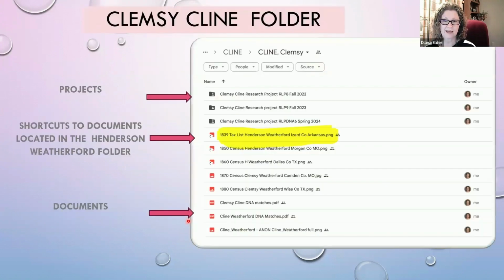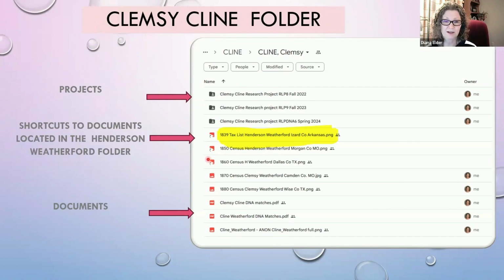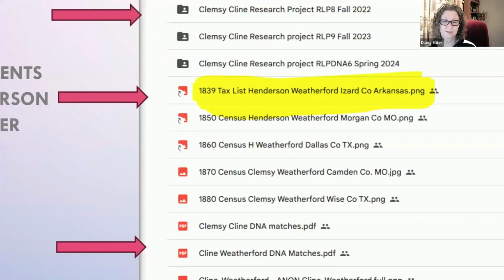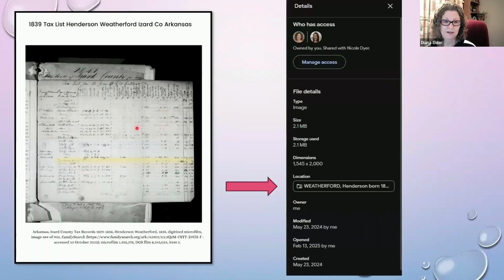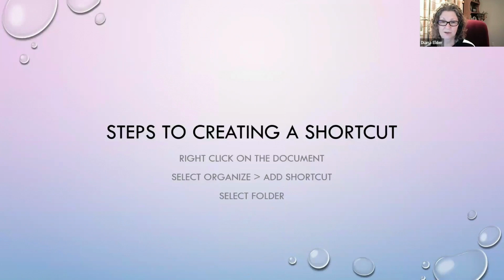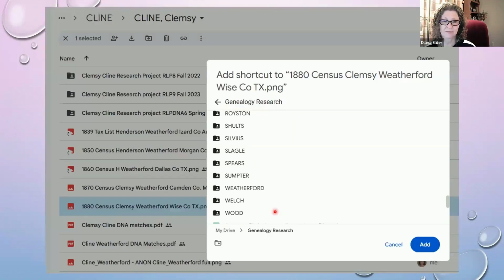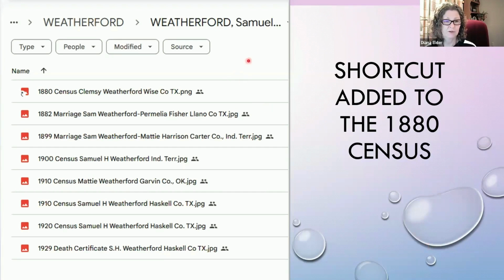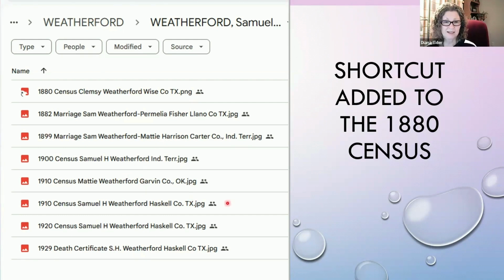Using Google Drive Shortcuts for Genealogy Files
Diana Elder, AG presents a useful tip on organizing genealogy files using Google Drive shortcuts. She explains how this feature allows users to add a document to one ancestor's folder and then create shortcuts to it in other relevant folders without duplicating the file or using additional storage space. She demonstrates the process step-by-step by showing examples from her own research on Clemsy Cline, including how she placed an 1839 tax list in Henderson Weatherford's folder with a shortcut in Clemsy's folder, and an 1880 census record in both Clemsy's and her son Samuel's folders. She notes that this approach saves time and storage space, especially when dealing with documents like census records that might need to appear in multiple family members' folders. She recommends organizing documents chronologically and completing the organization process after finishing a research project.